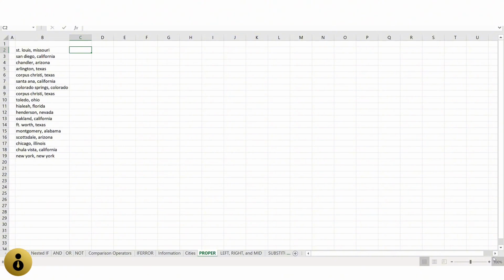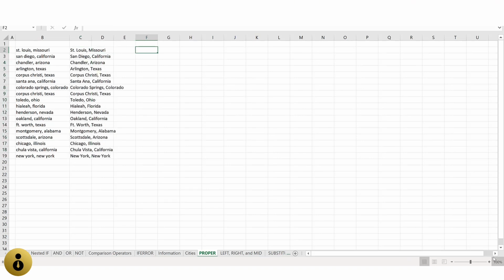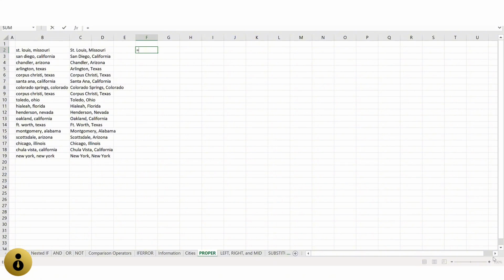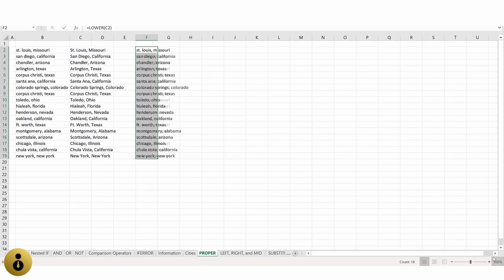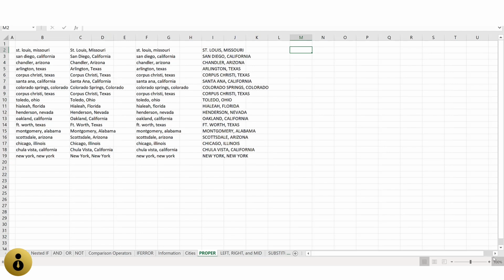Unlock the Text Transformation Trio: PROPER, LOWER, and UPPER in Excel | Excel Tutorials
In the fast-paced world of data analysis and reporting, the ability to effortlessly transform and manipulate text is a game-changer. And at the heart of this text transformation trifecta lie the powerful Excel functions: PROPER, LOWER, and UPPER.

Whether you're working with customer names, product descriptions, or complex formulas, mastering these three functions will streamline your text-based tasks and elevate your Excel expertise to new heights.

In this comprehensive guide, we'll delve into the mechanics of PROPER, LOWER, and UPPER, empowering you to become a text-manipulation maestro. Get ready to unlock the full potential of these functions as we explore:

The Anatomy of PROPER, LOWER, and UPPER: Understand the syntax, structure, and use cases of each function to harness their full capabilities.
Text Formatting and Standardization: Learn how to use these functions to create consistent and professional-looking text throughout your spreadsheets.
Combining Text Transformation Functions: Discover how to integrate PROPER, LOWER, and UPPER with other Excel functions for dynamic text processing.
Practical Applications: Dive into real-world examples of how these functions can be applied to solve a variety of business challenges, from customer data management to report generation.
Troubleshooting and Best Practices: Equip yourself with strategies to avoid common pitfalls and optimize the performance of your text transformation formulas.
Prepare to become the go-to Excel text-wrangling expert in your organization. Enroll in this course now and master the text transformation trio of PROPER, LOWER, and UPPER!